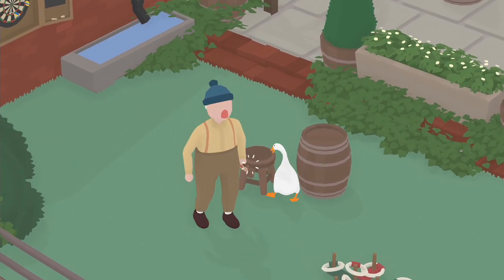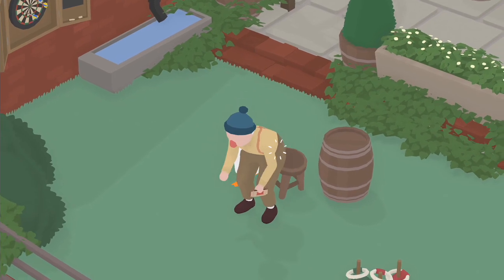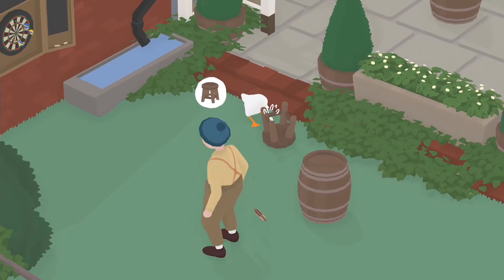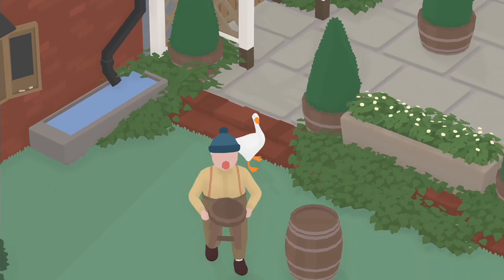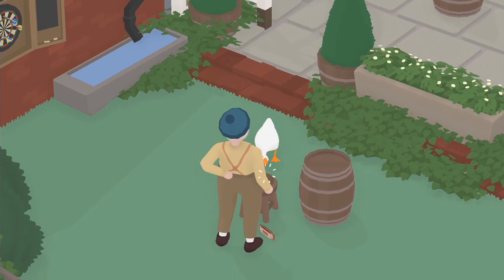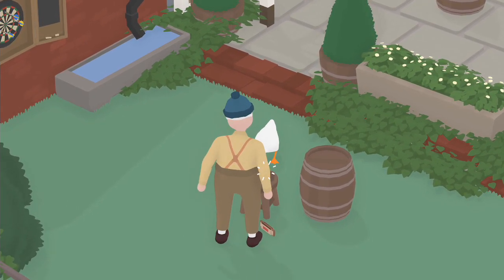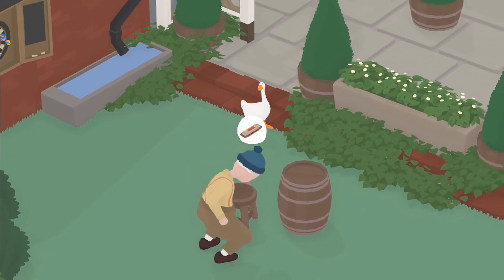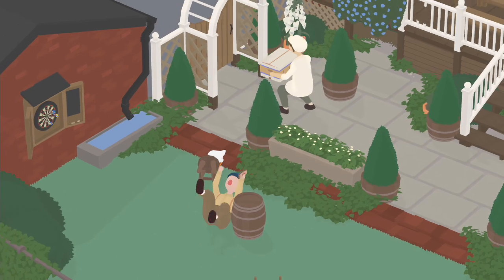Untitled Goose Game - How To Make The Old Man Fall On His Bum (Quicktips)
This video will show you how to get the old man to fall on his bum in untitled goose game for the switch

Hi Noobs. I hope you enjoy my no nonsense tutorials. Unfortunately Youtube doesn't pay quick videos well.
If you would like to help the channel for FREE than try out this great productivity app (Click up) though my